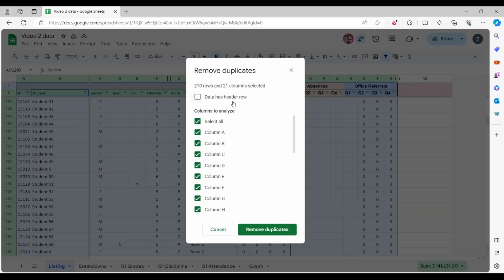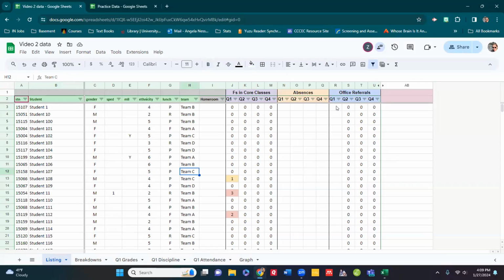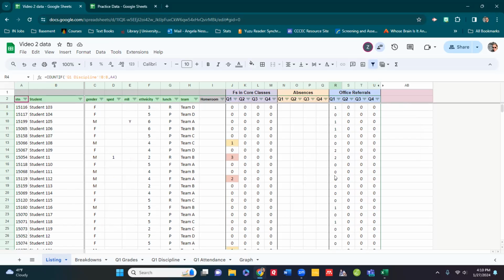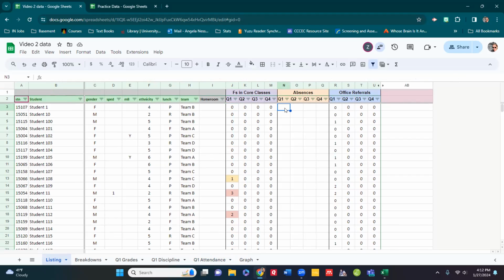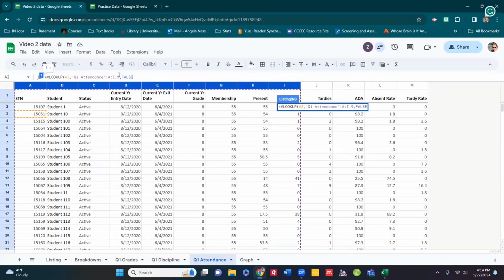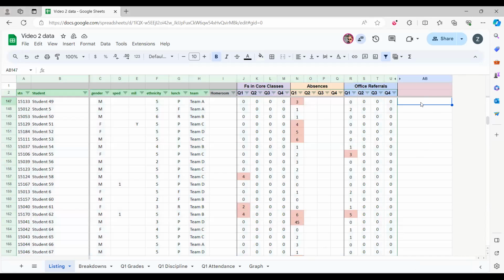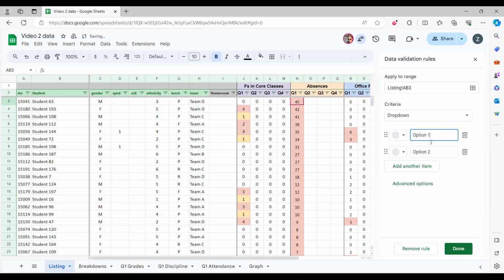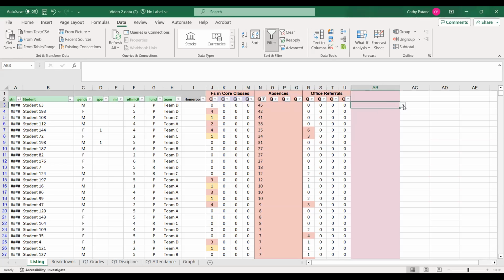Talk Data to Me - part 2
This series focuses on specific skills and tools to help counselors easily analyze and disaggregate data. In the final video, we will learn ways to share your data once the analysis is complete. Part 2 will cover: Removing Duplicates, COUNTIF, VLOOKUP, and Fillable Charts.

Presenters:
Angie Ness & Cathy Patane